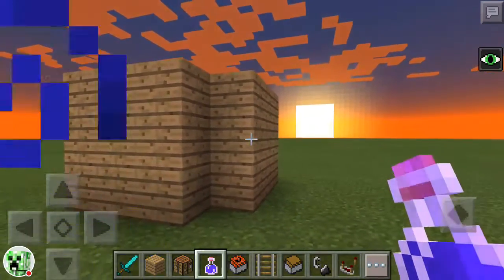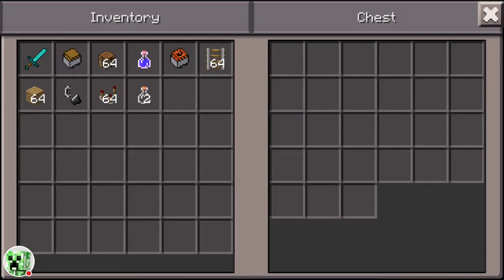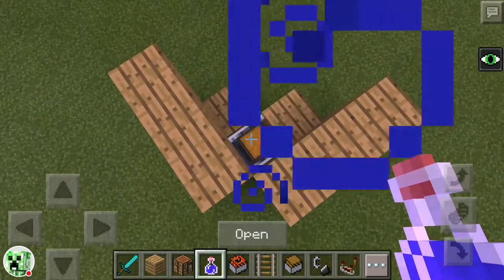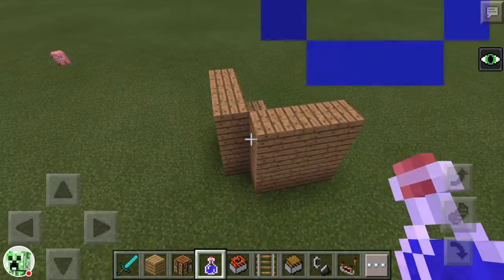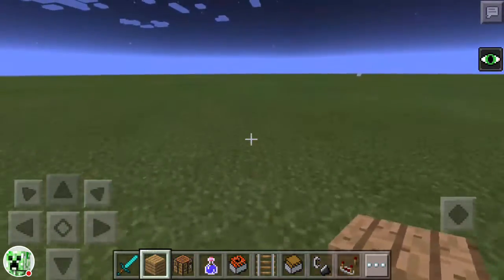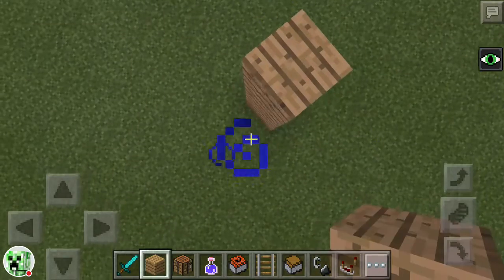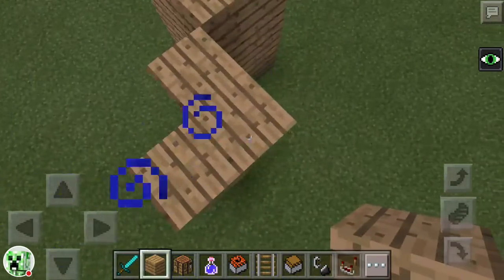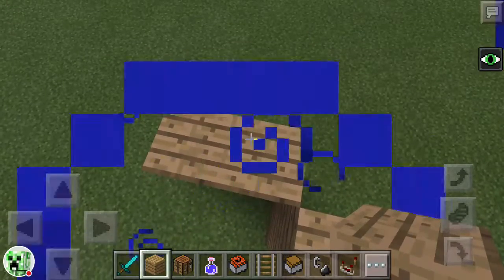Minecraft PE | how to make a secret chest " NO REDSTONE "